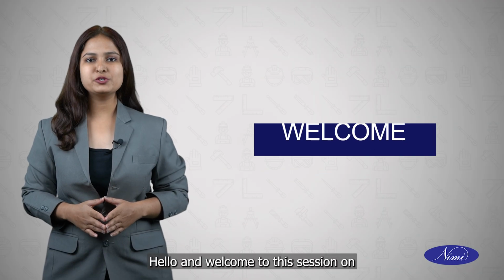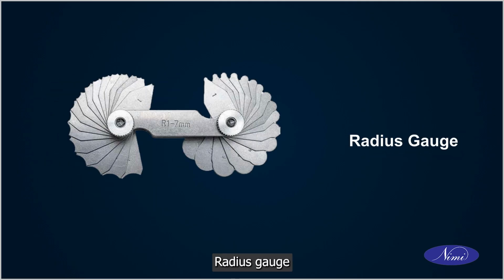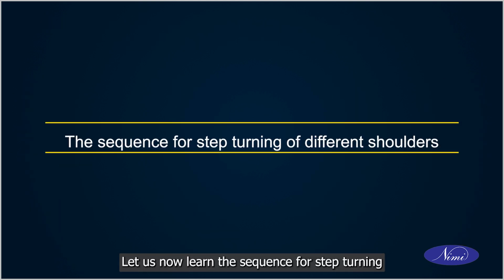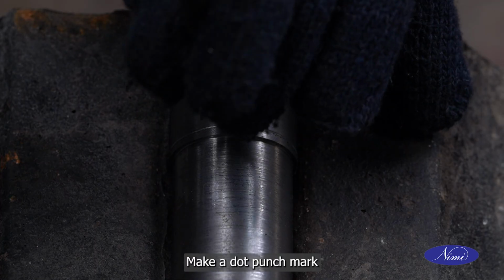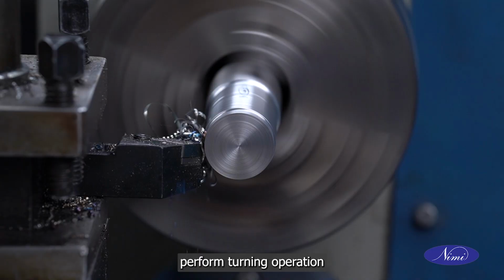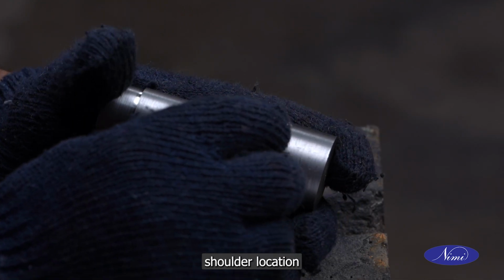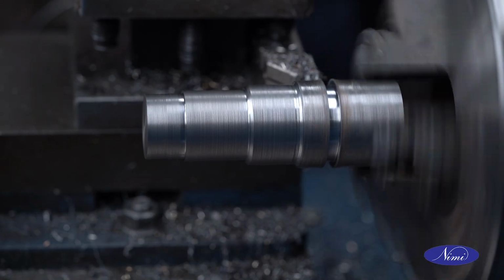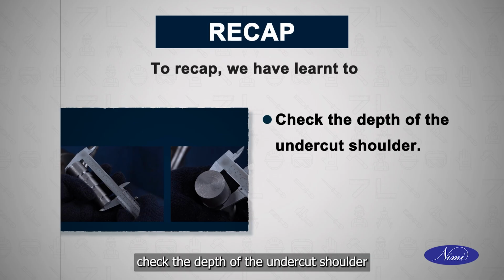Step turning within 0.06mm with different shoulders, outside diameter | NIMI | DIGITAL | ENGLISH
NIMI – Government of India Presents: Step Turning within 0.06mm with Different Shoulders and Outside Diameters – Precision Lathe Practice

🎯 Master Precision Step Turning for High-Tolerance Machining!

Step turning is a critical operation in lathe machining that involves creating multiple diameters and shoulders in a single workpiece, each to exact specifications. Achieving dimensional accuracy within 0.06 mm demands proper planning, steady handwork, and accurate measuring techniques.

In this hands-on training video by NIMI – National Instructional Media Institute.

Whether you're using manual lathes or semi-automatic models, understanding the right tool setup, cutting sequences, and gauging techniques is essential to maintaining uniformity and precision across shoulders and diameters.

Time Stamps:
0:00 - Title
0:10 - Introduction
0:25 - Objectives
0:56 - Tools required
2:11 - The sequence for step turning of different shoulders
7:17 - Recap

🎓 This ENGLISH-language training video is ideal for:

ITI students, vocational trainees, beginner to intermediate machinists who want to enhance their core turning skills and gain industry-level proficiency in precision step turning.